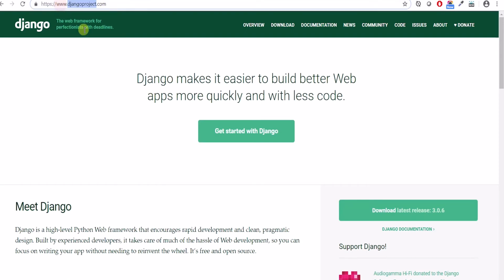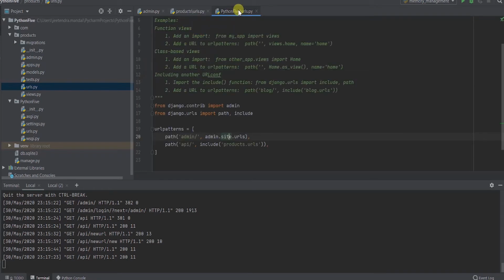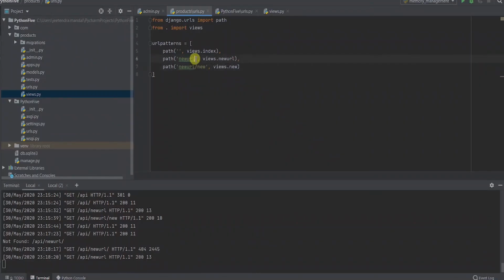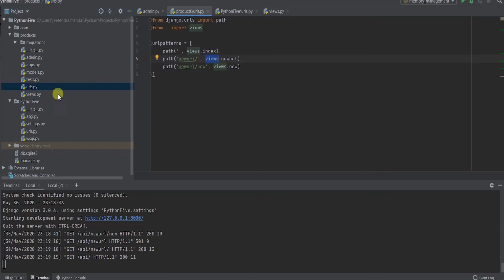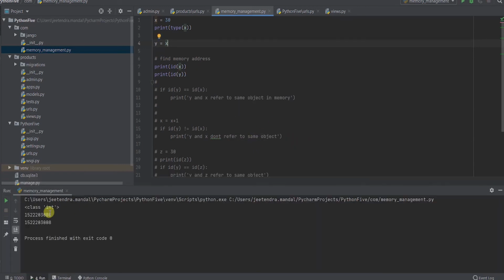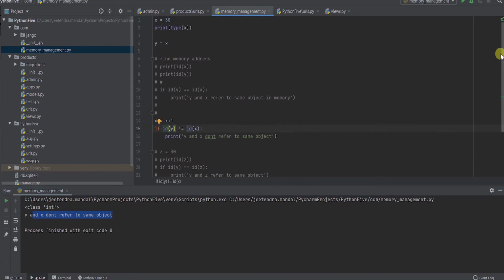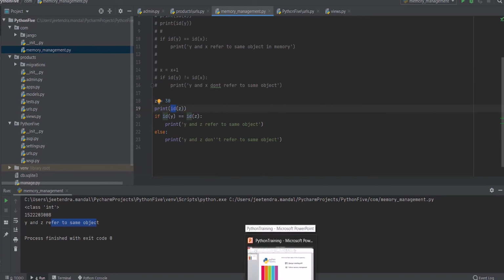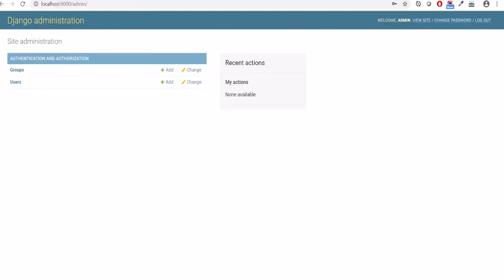PYTHON Django Tutorial | Python Django Web Development | PYTHON DJANGO Programming